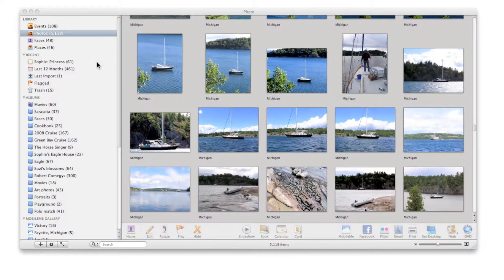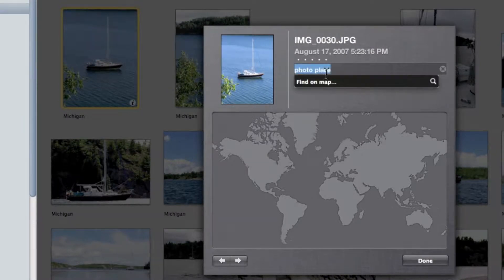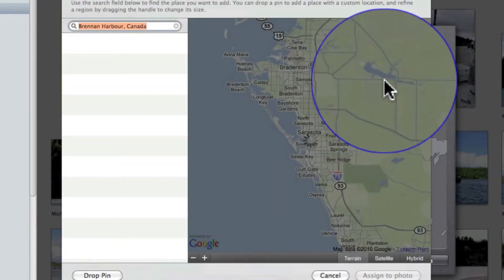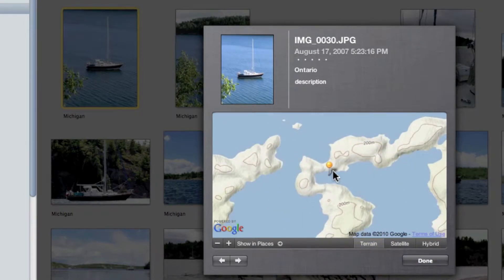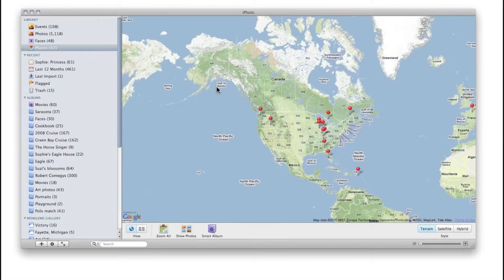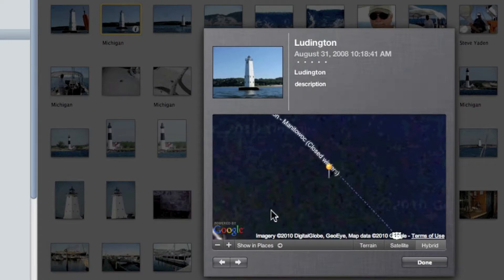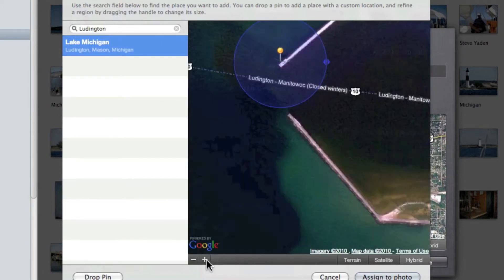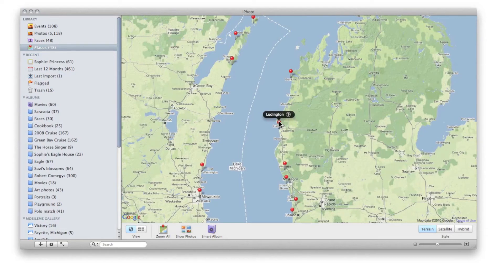iPhoto '09 - assigning places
This lesson offers a demonstration of how to add locations or places to individual or groups of photos in iPhoto '09.